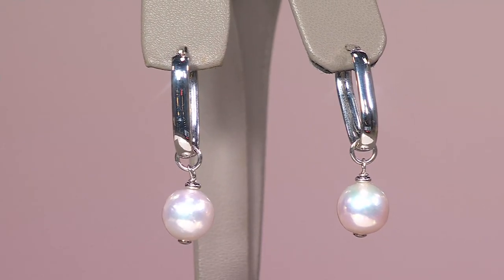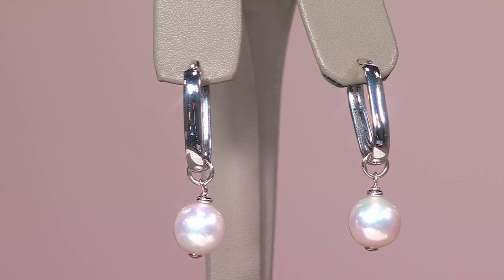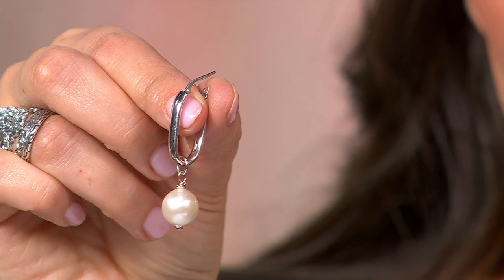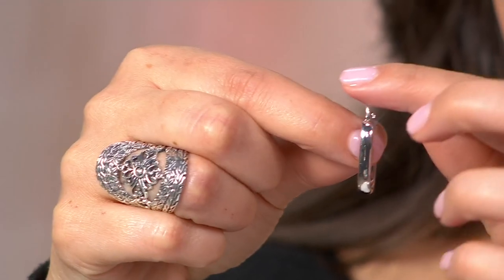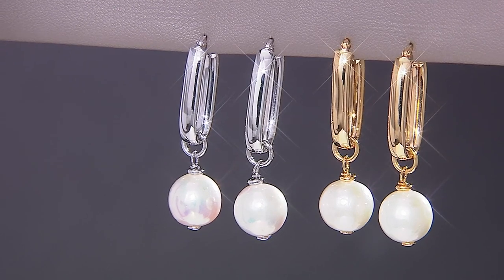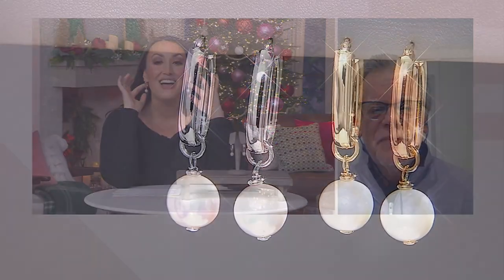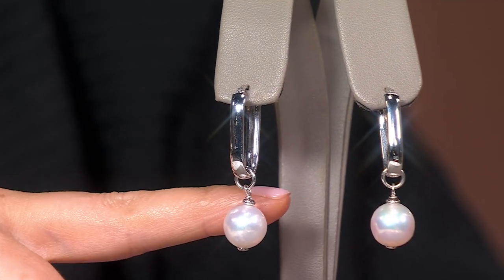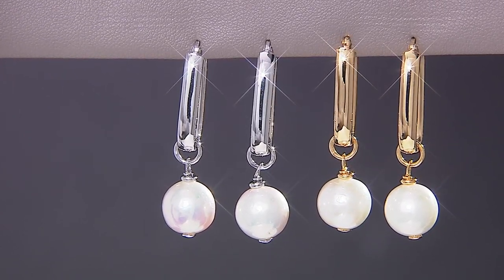Honora Convertible Hoop Earrings w/ Cultured Pearl, Sterling on QVC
Honora Convertible Hoop Earrings w/ Cultured Pearl, Sterling

Add this modern, elongated take on a classic hoop style to your earring wardrobe. The creamy Ming cultured pearl adds the to the elevated design. Pearls not part of the picture? They're removable! From Honora.